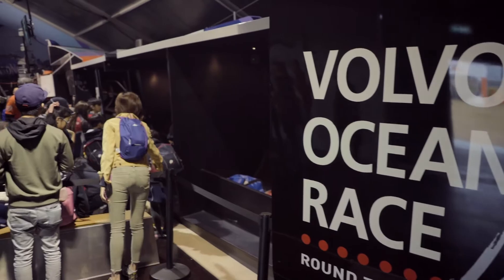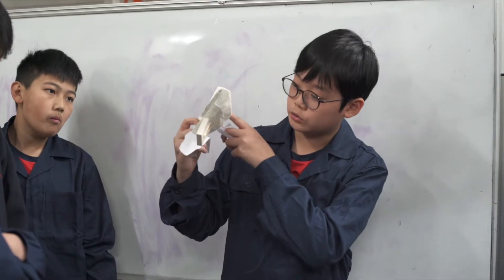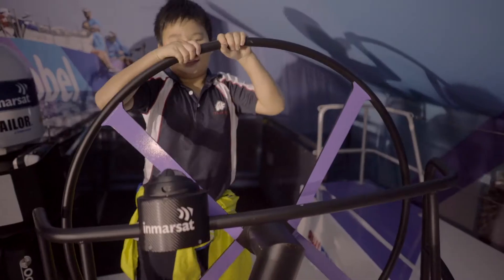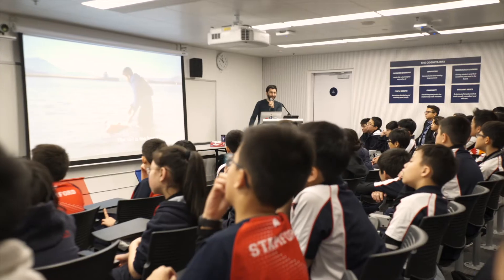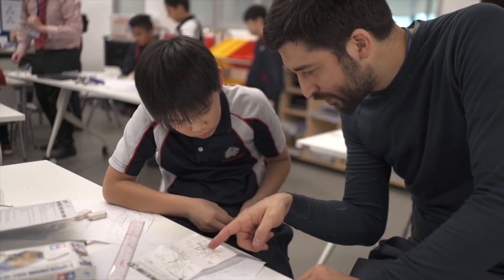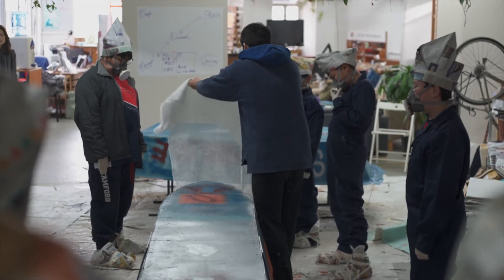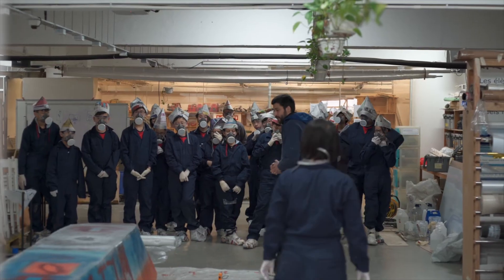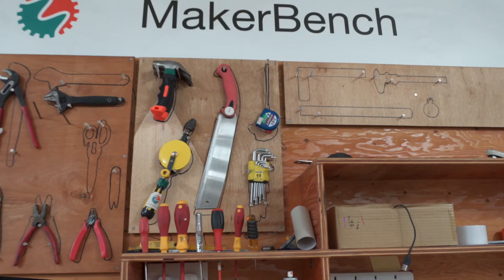Our STEMinn Program-Boat Making at MakerBay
Learn how our student's built life-size boats at MakerBay with our STEMinn team and Global Mentor Cesar Jung-Harada